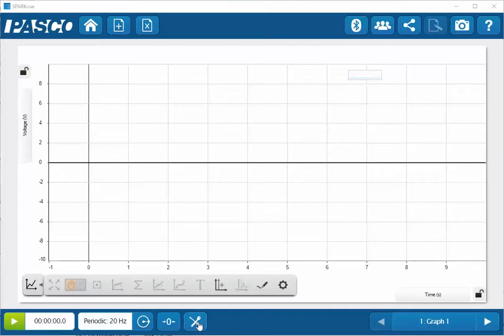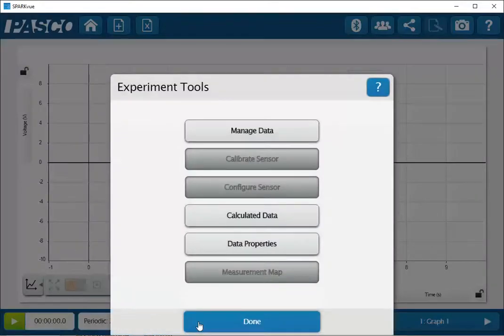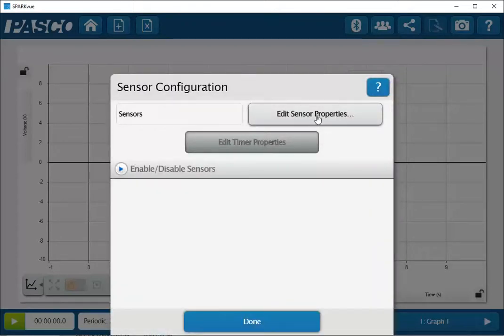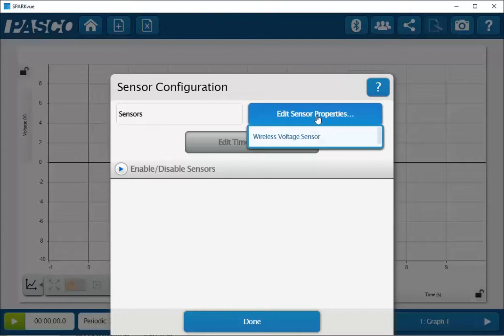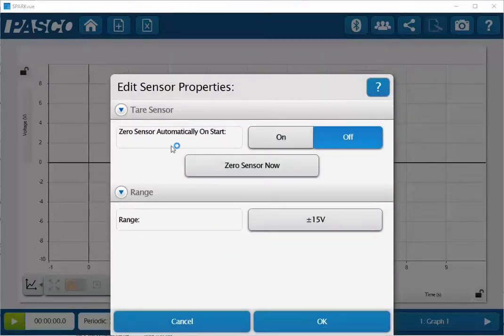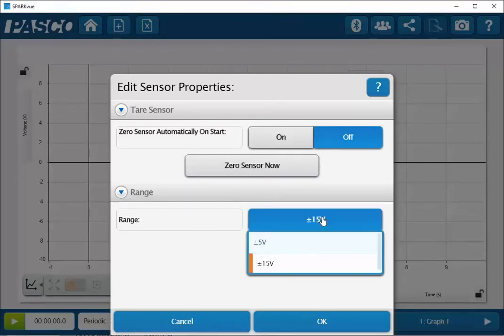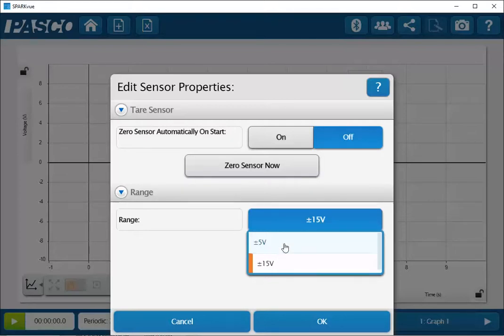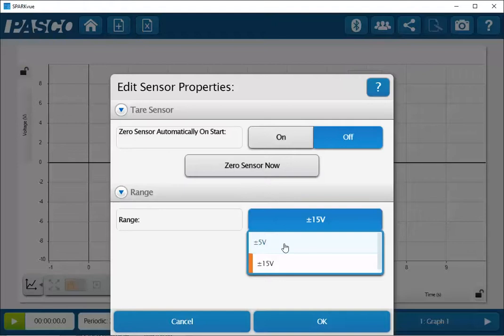Change the Wireless Voltage Sensor's Measurement Range (SPARKvue)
How do I change the sensitivity and range of the Wireless Voltage Sensor within SPARKvue?  The sensitivity of the Wireless Voltage Sensor can be changed by selecting the Sensor properties.  The range for the sensor can be changed from +/- 5V to +/- 15V.